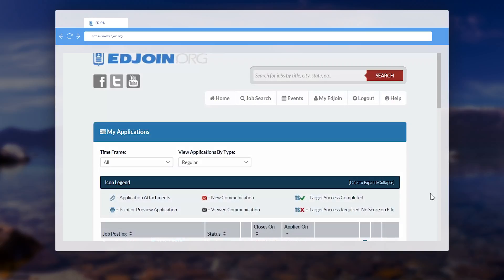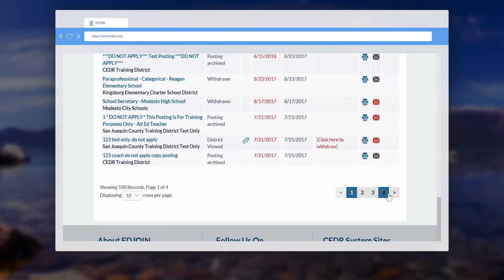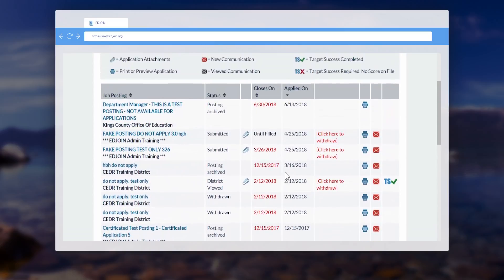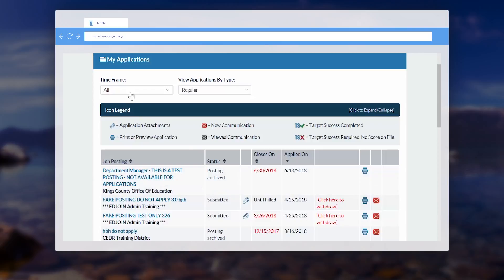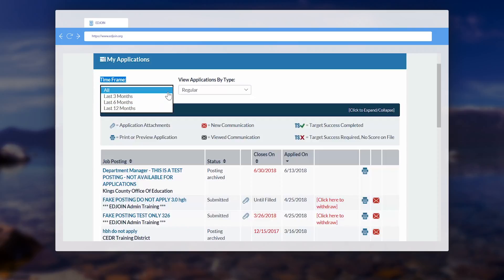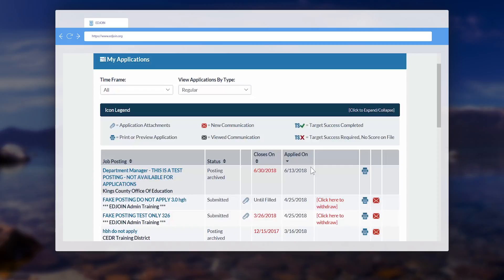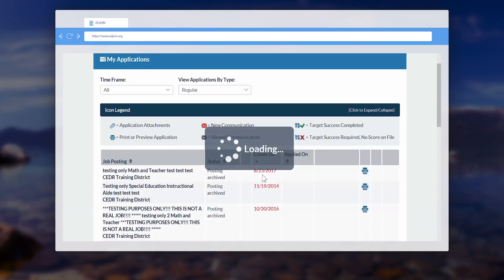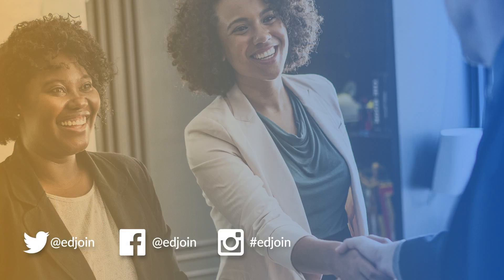Application Filter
Watch this video to get a few tips that will help you manage your EDJOIN application.